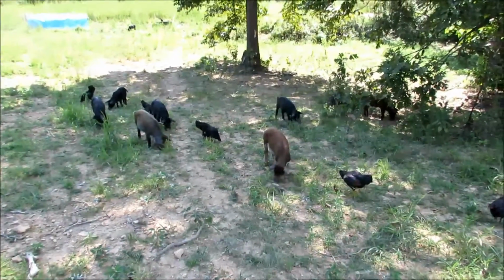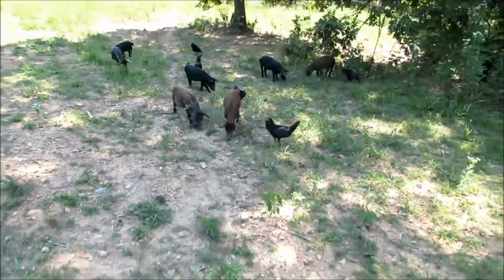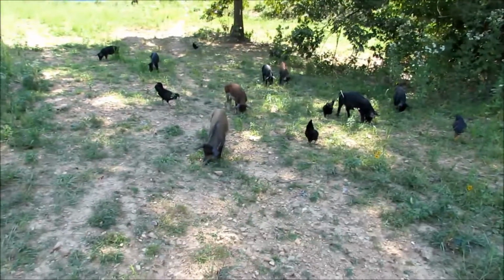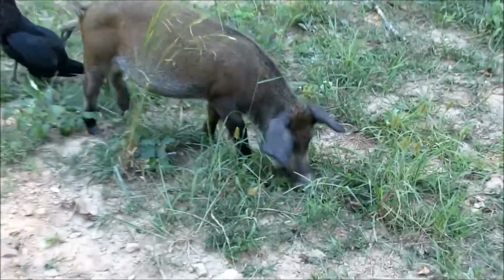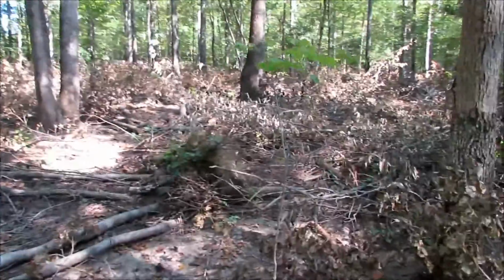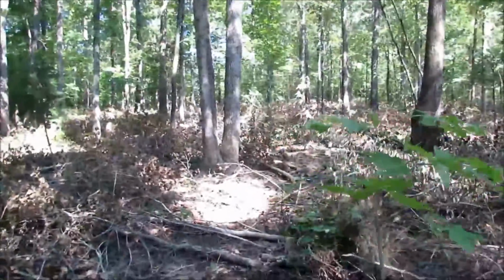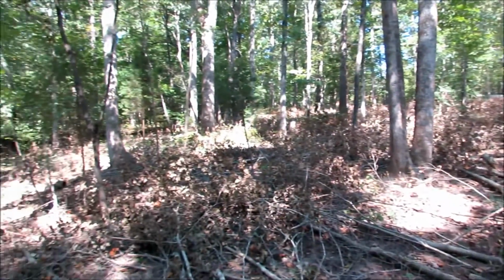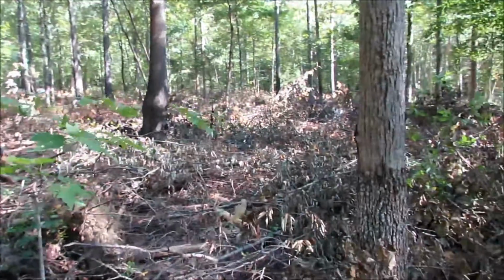Pigs and Forest Pasture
Update on the pastured pigs and an explanation of the work done to the forest paddocks.